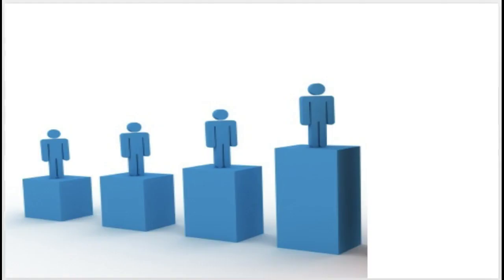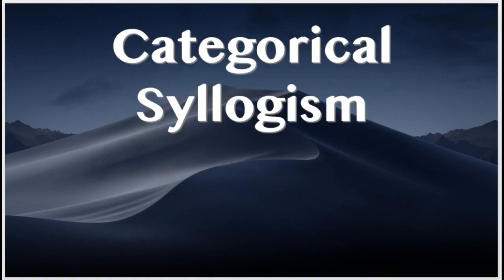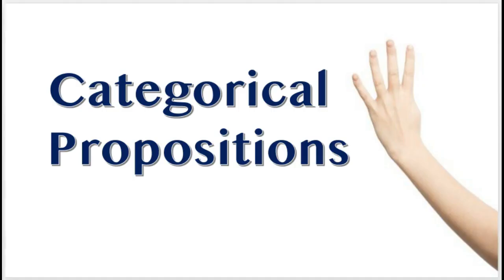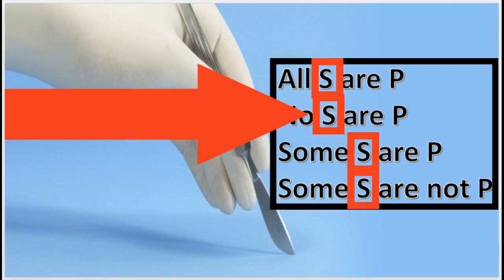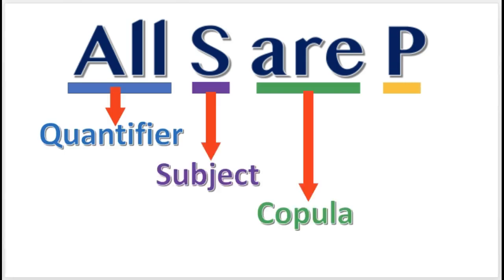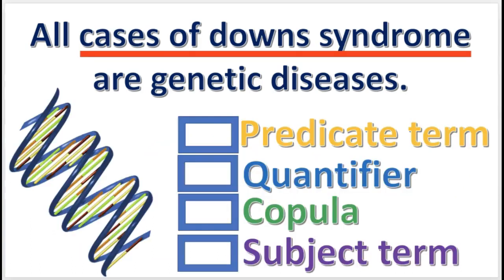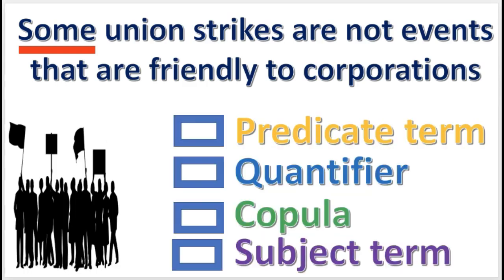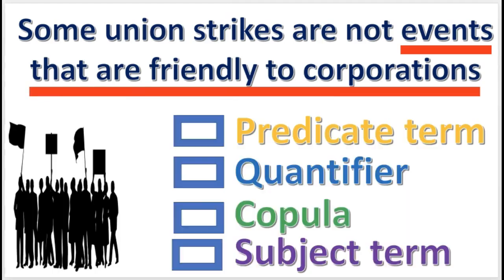Learning Logic [] 51 [] Categorical Propositions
Learn how to evaluate arguments and construct good arguments. This video series is primarily for thinkers, debate teams, lawyers, and public speakers. In these simple videos, you will lean logic from an easy to understand method.